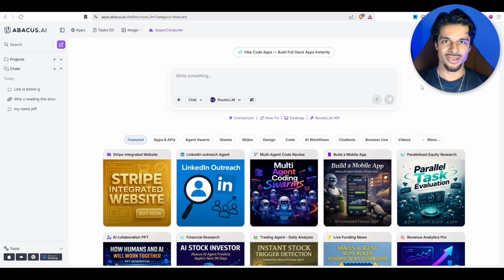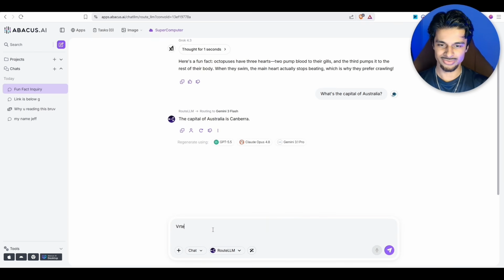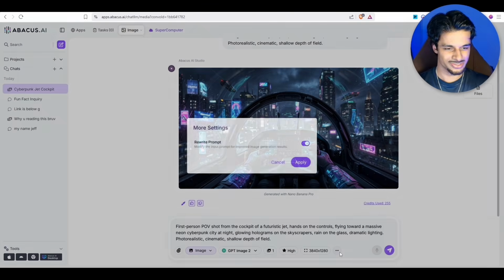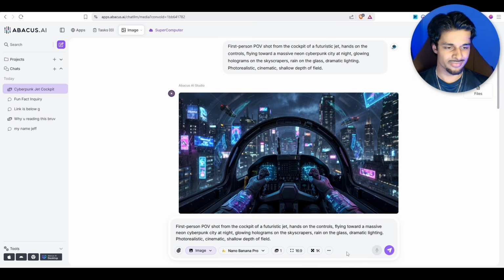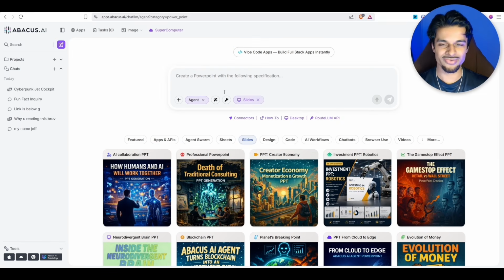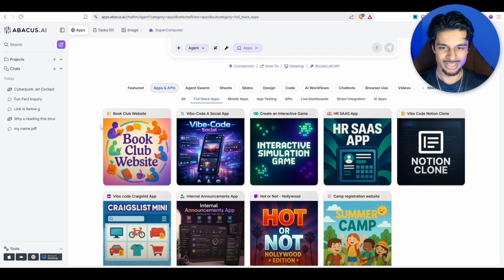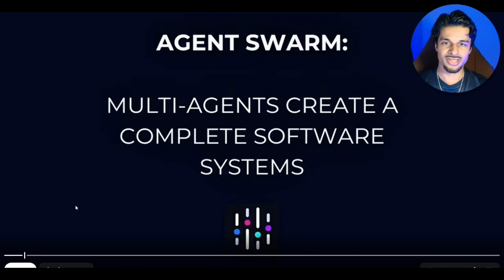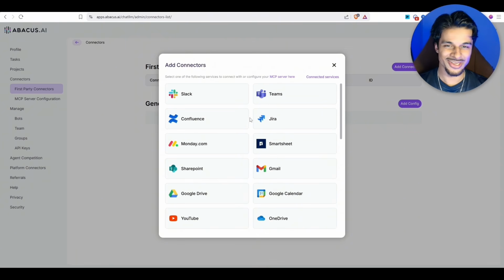Abacus AI Replaced All My AI Subscriptions (All-In-One AI)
Yo so ChatLLM by Abacus AI gives us an all-in-one-ai platform to create ai videos, ai images, and tbh ai everything

Yeah so Uhh Abacus AI Replaced All My AI Subscriptions (All-In-One AI)

Timestamps:
0:00 - yo
0:37 - setup
0:53 - manual model switching
2:08 - auto model switching
3:45 - image gen
5:32 - video gen
8:47 - feature 1
9:52 - feature 2
10:46 - feature 3
11:47 - feature 4
12:34 - feature 5
13:50 - bonuses
14:53 - peace brev